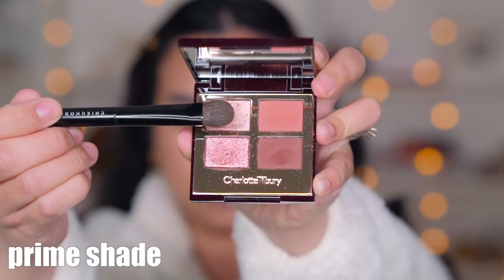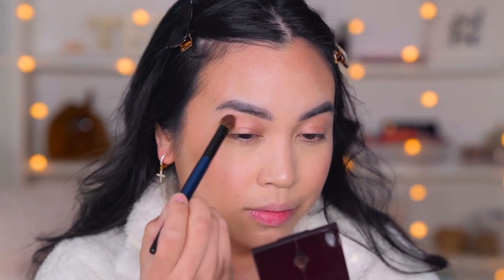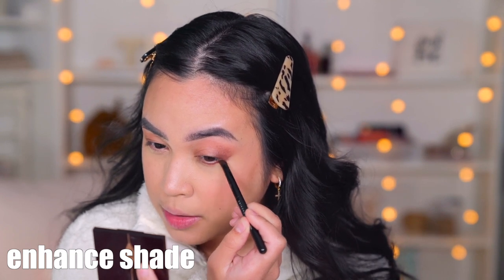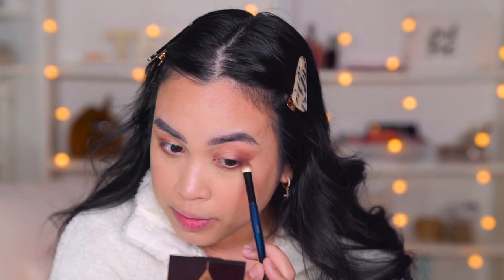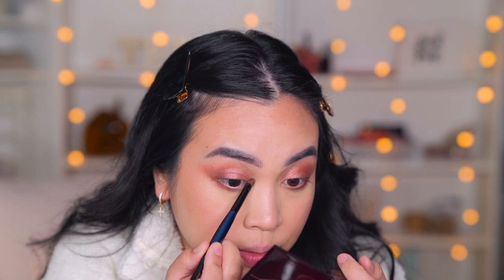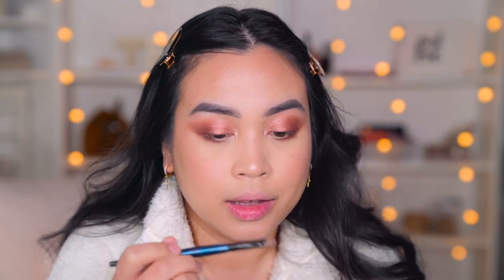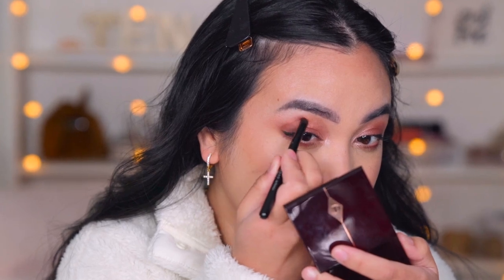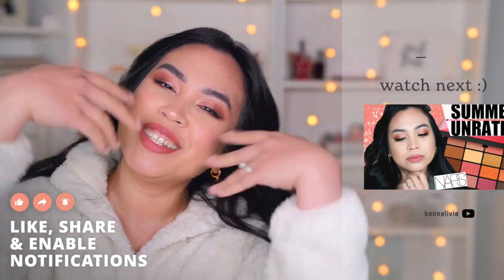charlotte tilbury pillow talk dreams eyeshadow palette swatches + demo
This Charlotte tilbury pillow talk dreams palette is soooo pretty. Such beautiful WARM pinky shades that I can wear. Although, I think I kind of miss the original pop shade formula… What do you think? Well, in this video, you’ll find swatches and a demo of the eyeshadows on my skin tone!

c’est bonne vie!

*ABOUT ME:

Hello, My name is Livi. I love makeup and have so much fun trying out products and sharing my thoughts. Please be considerate, respectful, and kind. I am open to encouraging and respectful advice to myself and others. Thank you for visiting and let’s be friends!

*MUSIC DETAILS:

Space Jazz Cafe by The Loyalist